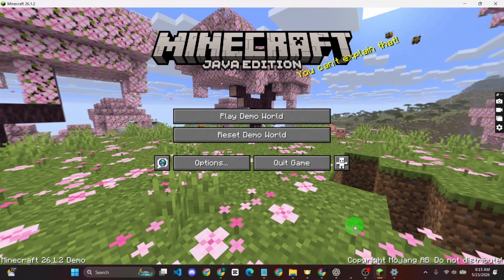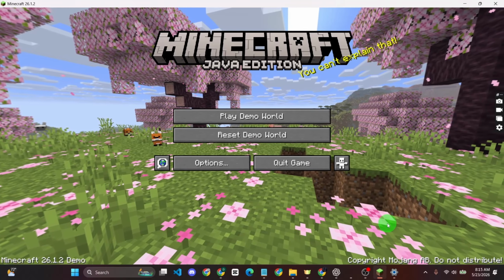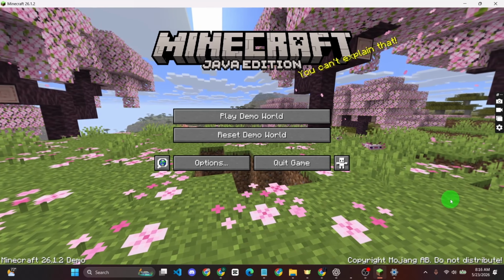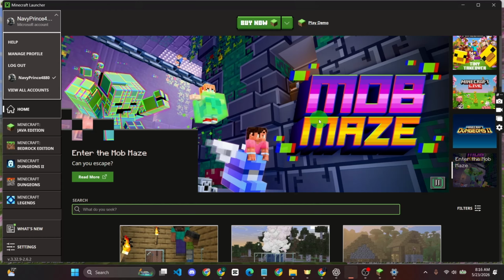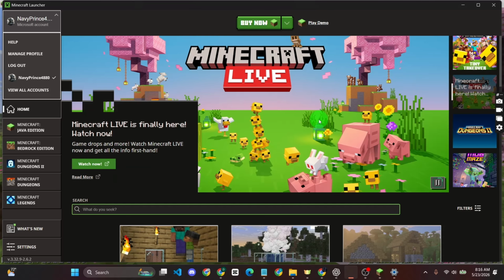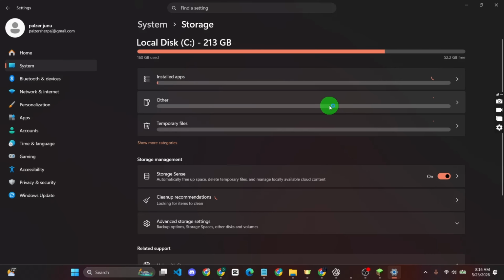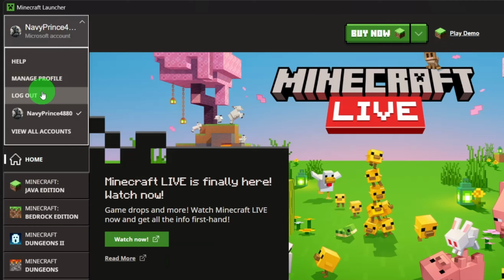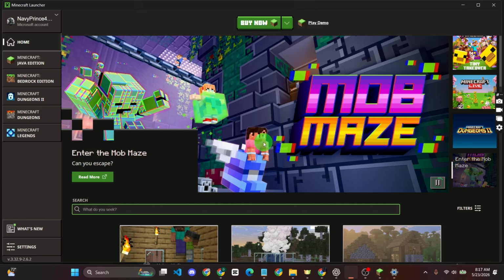How to Fix Minecraft Failed to Download File Error | Launcher Download Fix Guide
In this DelftStack tutorial, we'll learn how to fix the Minecraft "failed to download file" error. This issue usually happens when the launcher cannot properly download game files due to internet issues, blocked connections, low storage, or corrupted cache.

🔹 What You'll Learn in This Video:

✅ Restart your internet connection (Wi-Fi/router)
✅ Restart Minecraft Launcher
✅ Check antivirus or firewall blocking downloads
✅ Ensure enough storage space on PC
✅ Log out and log back into Minecraft Launcher
✅ Reinstall Minecraft Launcher if needed

📌 Timestamps

⏱ 00:00 - Introduction
⏱ 00:10 - Error Cause Explanation (Download & Network Issues)
⏱ 00:22 - Restart Internet Connection
⏱ 00:29 - Restart Minecraft Launcher
⏱ 00:43 - Check Storage, Firewall & Antivirus
⏱ 01:03 - Log Out & Re-login + Reinstall Launcher

This Minecraft error happens when downloads are interrupted or blocked. By refreshing your internet, clearing restrictions, and resetting the launcher, you can usually fix it quickly without advanced steps.